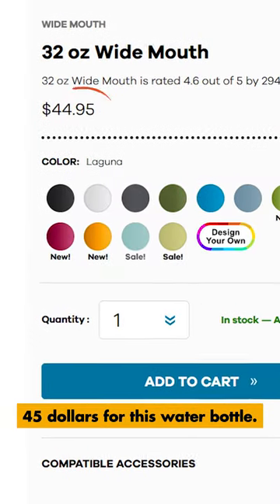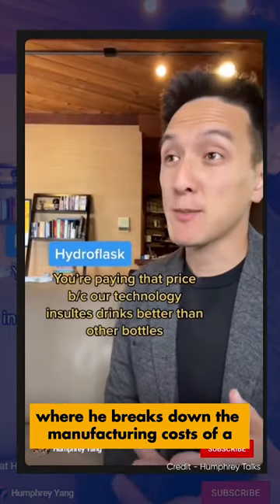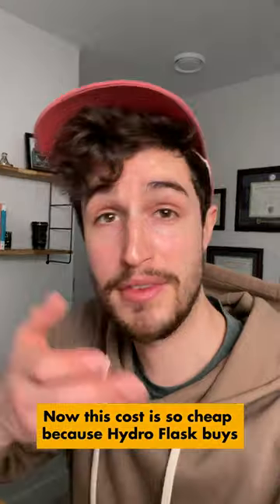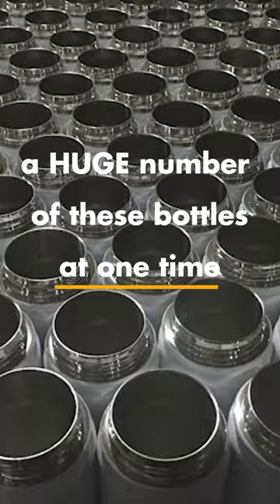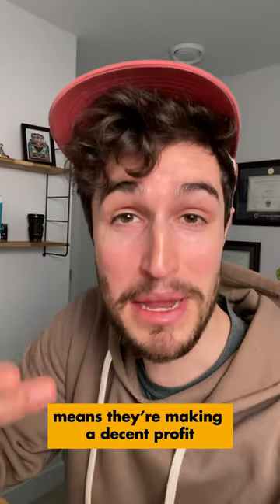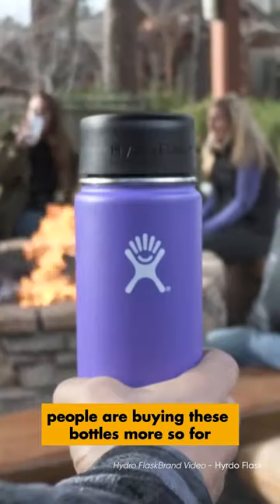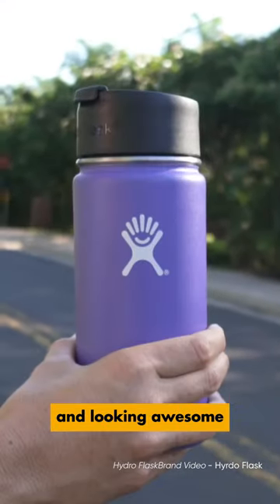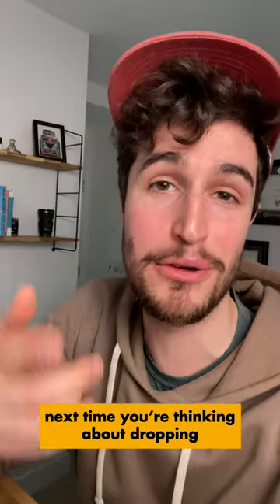The TRUE COST of a Hydro Flask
Ever wondered what the actual manufacturing costs of a Hydro Flask is? Join us as we find out how much of a profit they make on these bottles...

Editor: Reid Valaitis
Project Manager: Lurana McClure Rodríguez
Host: Levi Hildebrand